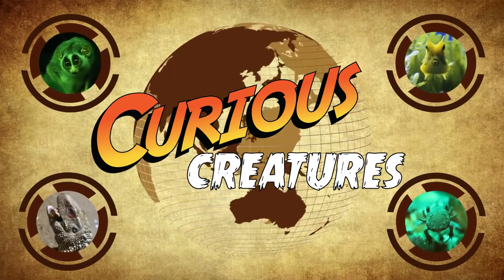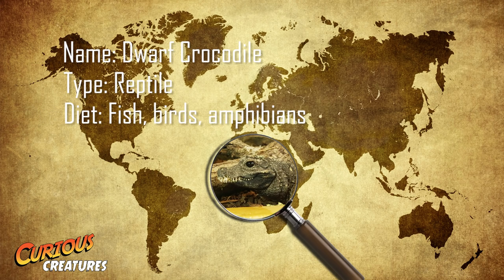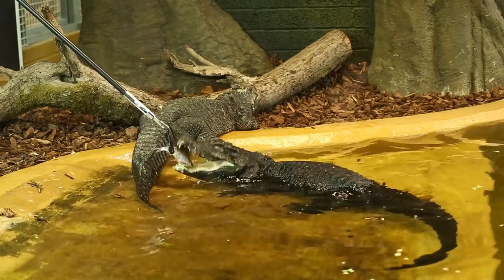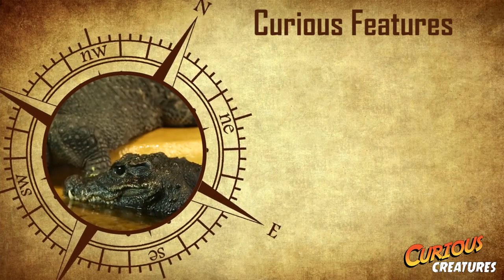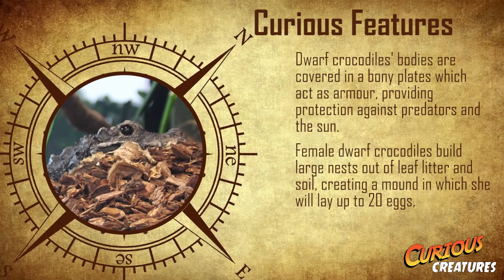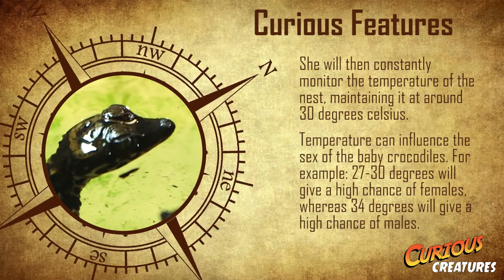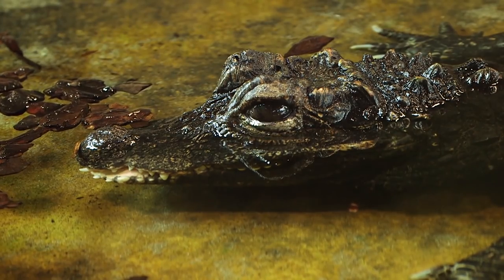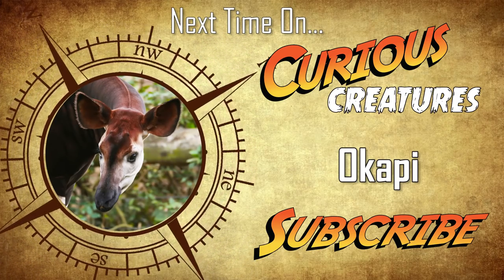Dwarf Crocodile | Curious Creatures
This week's Curious Creature is a living fossil - the Dwarf Crocodile! These are the smallest species of crocodile in the world and their breeding habits are fascinating.